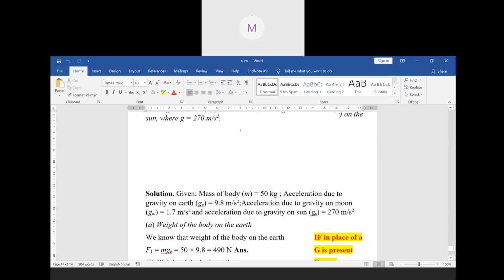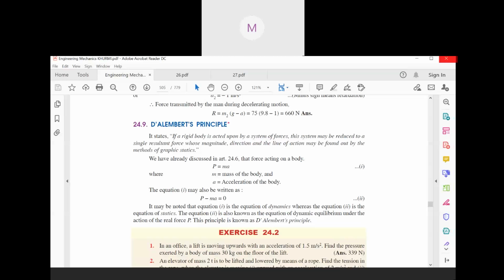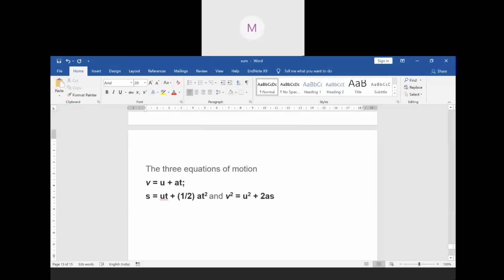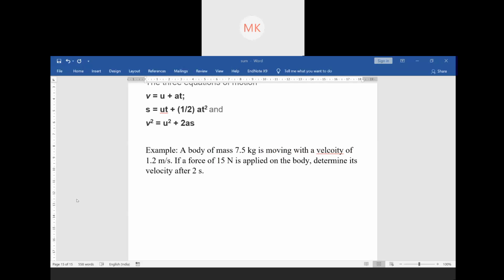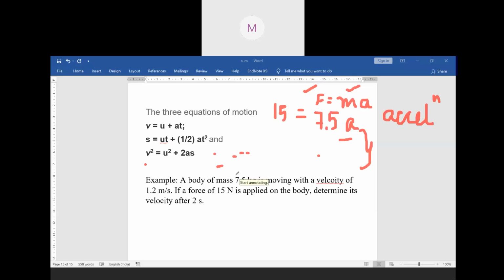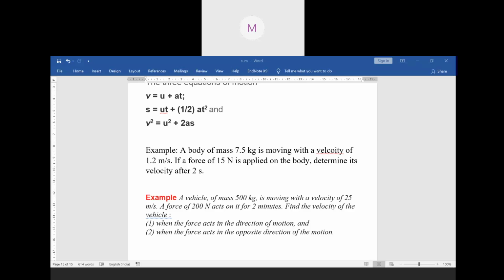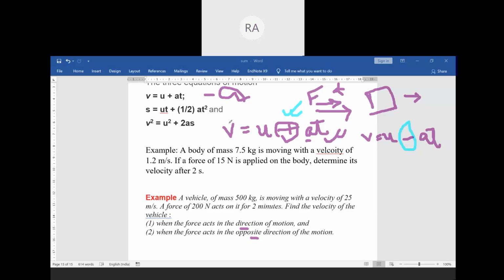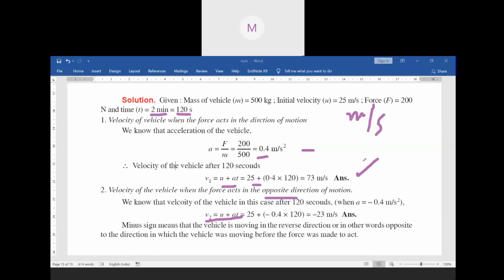Engineering Mechanics 3rd sem NEWTONS LAWS SUM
MRIGANKA AMZUMDAR